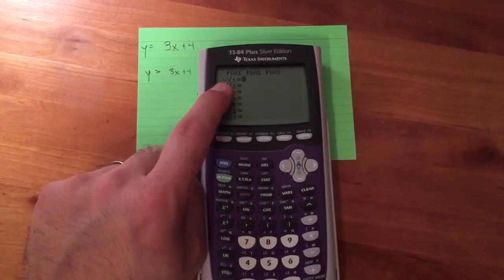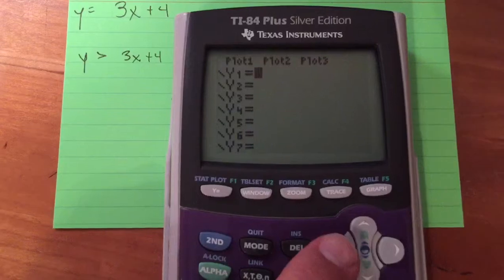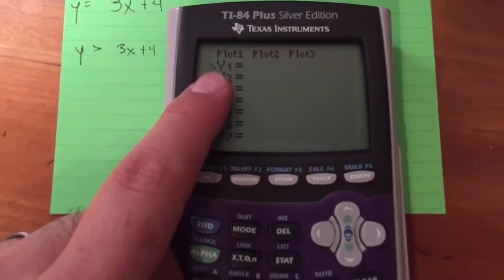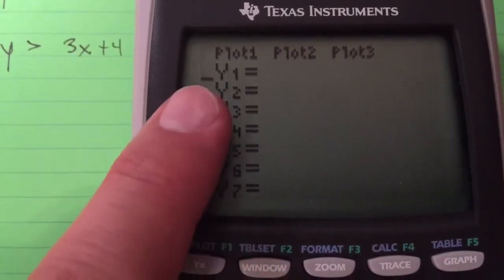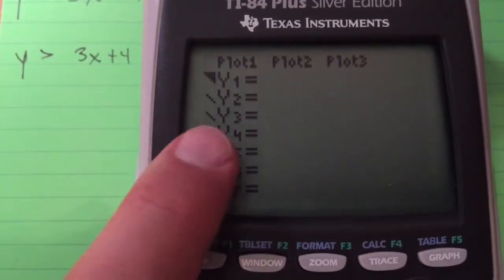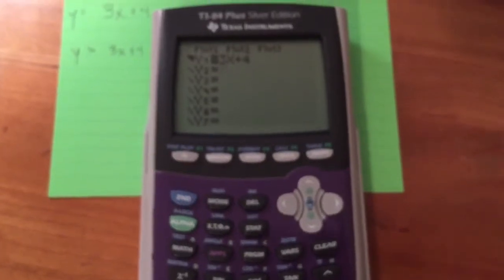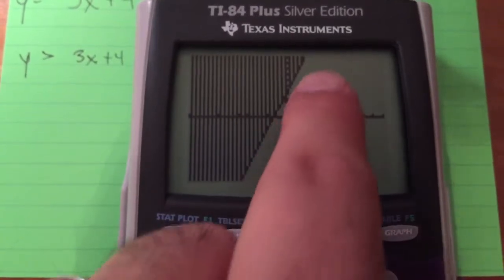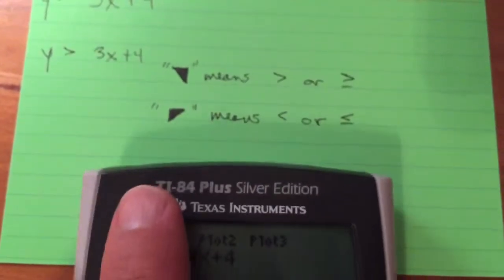Graphing Inequalities in your calculator